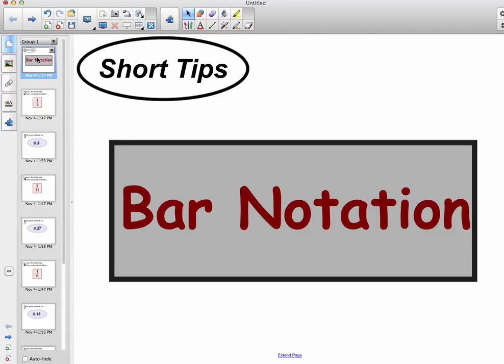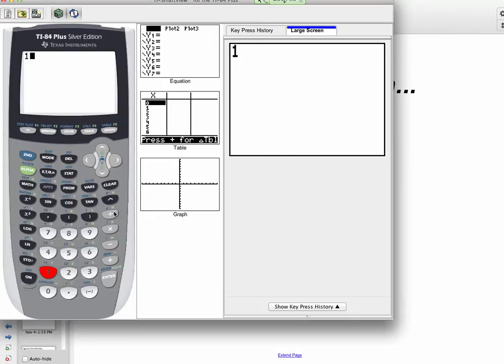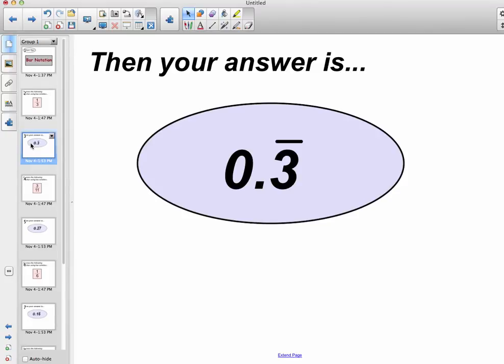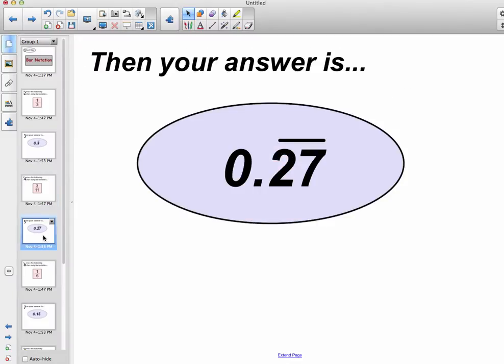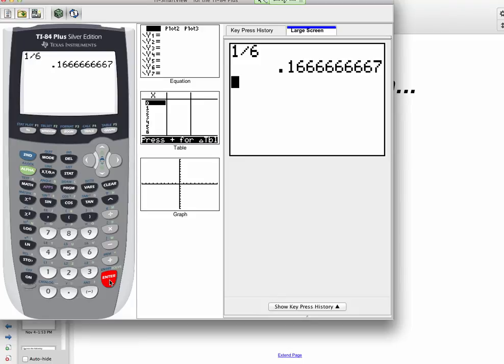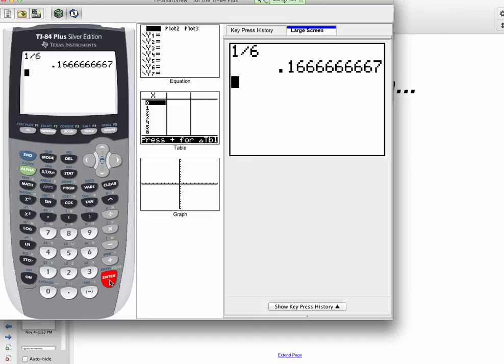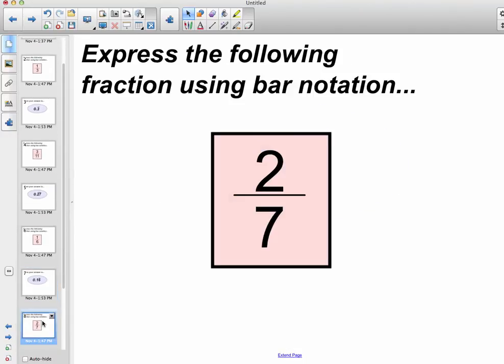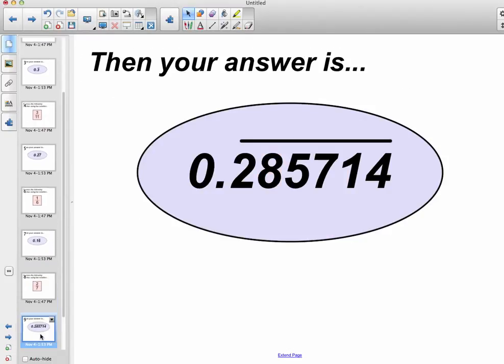Bar Notation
A video detailing examples of Bar Notation